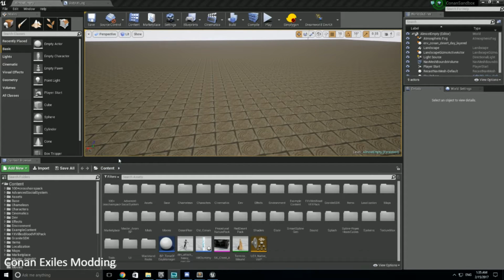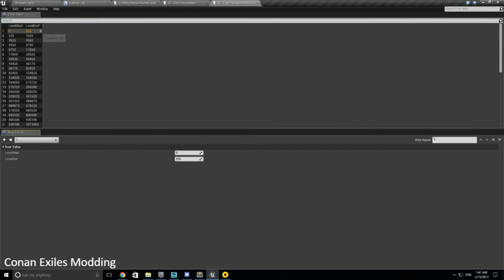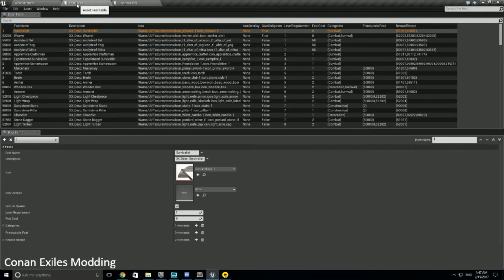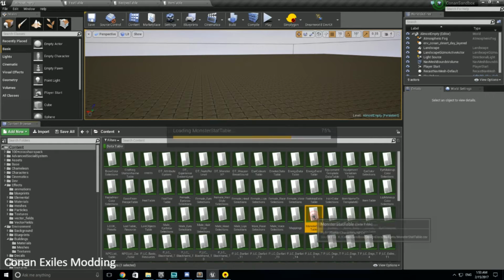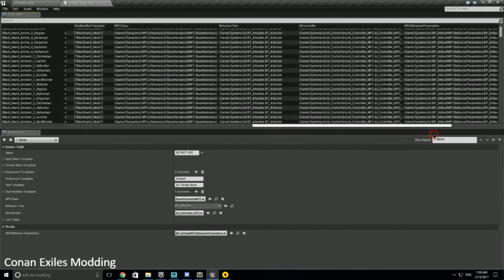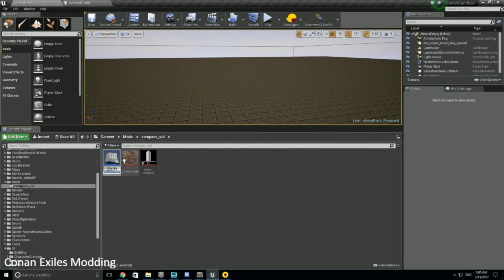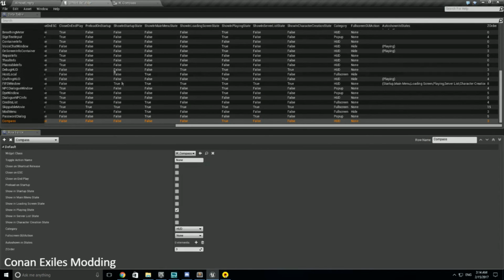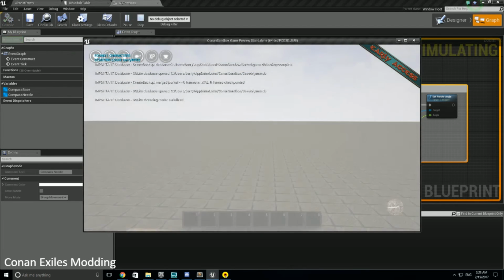Conan Exiles Modding - DataTables (and a Compass)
**LINKS TO SPECIFIC TABLES/SECTIONS BELOW**

An overview of the DataTables within Conan Exiles and how they are used and applied. This is a large overview to get some familiarity with the Data that is used setup NPCs, Monsters, Recipes, Stats, XP data, UI Dialogs, etc.

And finally if you want to see how to add a compass to the UI hop